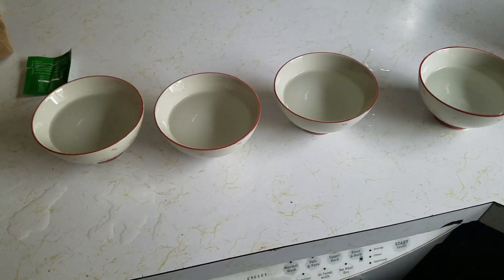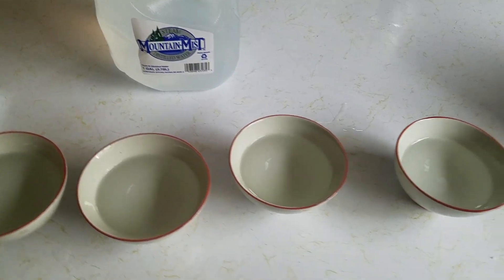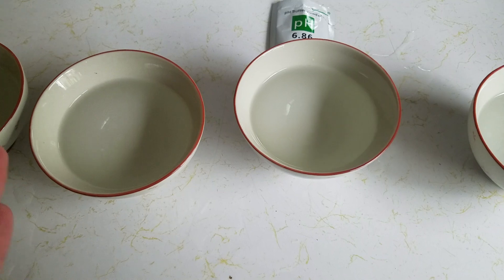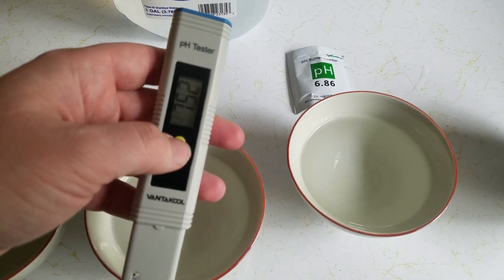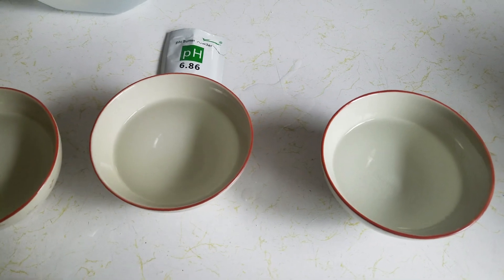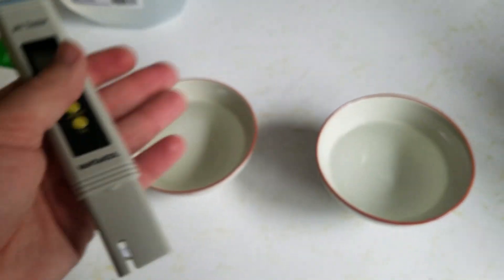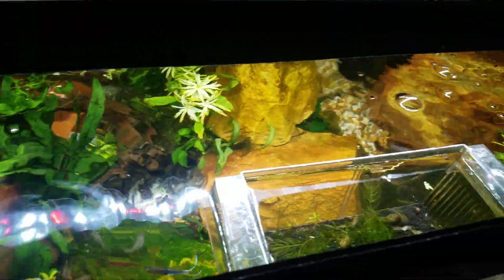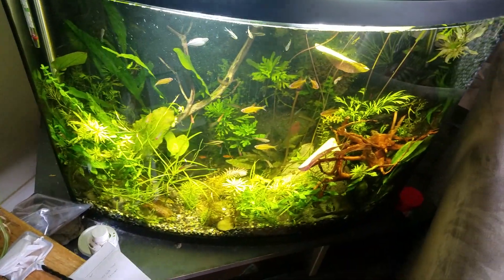How to Calibrate A Digital PH Meter for Your Aquarium - Caridina Shrimp Tip - Get One! Use It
As any seasoned aquarist knows, you should know the ph and water parameters in your fish tanks. Even when a system is fairly old and balanced, things can throw this off.

It may be tolerable to many fish such as tetras, cichlids or bettas, however some fish like corydoras, angels, rams and cichlids are much more discerning about their water conditions. Shrimp such as neocaridina and especially caridina species like Taiwan bees, Japanese bolts, and tiger shrimp need low ph water with low relatively low TDS Other than calcium compounds ideally.

This is why purchasing a 20 dollar Digital acidity and alkalinity reader for your water is crucial. Digital readers take the guess work and color coding out of the equation and allow you to simply read the actual number and respond accordingly.

All this depends on the calibration of your unit and in this video I show you how to calibrate your digital ph meter reader.